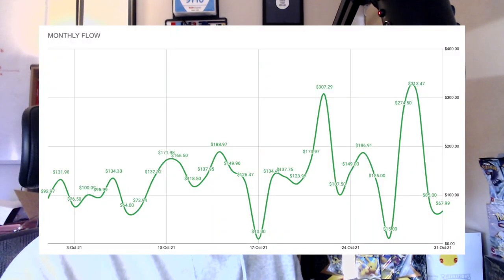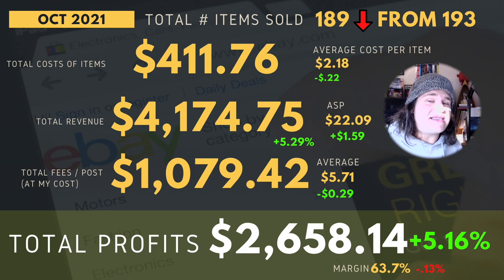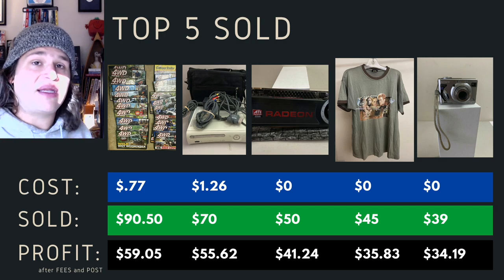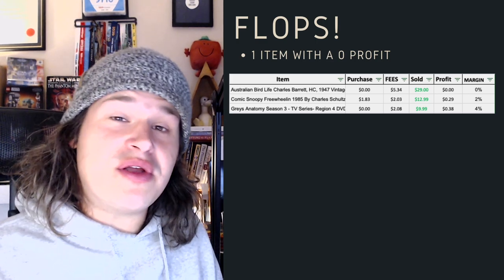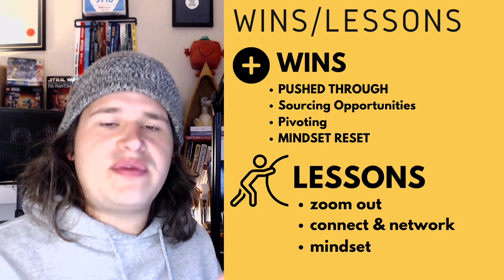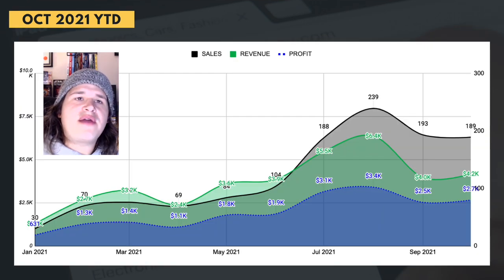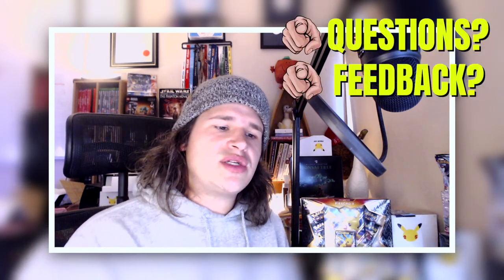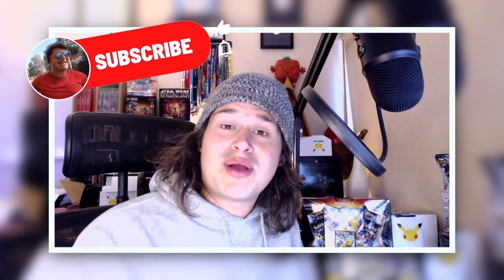📊 It is a Numbers Game! Lets Press on! Income Report | OCT 2021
👨🏻‍💻 HOWDY!
OCT 2021 - crazy month, lots of mental lessons this month but also a BIG BIG WIN! Selling on eBay is a rollercoaster, a journey and it is a series of ups and downs. Let me share with you my month on eBay and what it is like Reselling.

💸 PROFIT FIRST

▬▬▬▬TIMESTAMPS▬▬▬▬
0:00 - 👨🏻‍💻Howdy!
1:07 - Oct 2021 Summary
2:34 - Deeper Dive
3:23 - Top 5 Items Sold!
5:14 - Cool Items for the Month
5:59 - Flops?
6:15 - wins & lessons
8:21 - analytics? Some data points
9:05 - YTD View up to Oct 2021
10:28 - Business & Profit First View
13:16 - Summary and Wrap up!

▬▬▬▬ Tools to Film ▬▬▬▬
🎥 Logitech C922HD 1080P Pro »
🎙 Blue YETI Microphone »
💡 Lighting: Philips Hue Play LED Bar »

   →  NEW TO THE CHANNEL? →